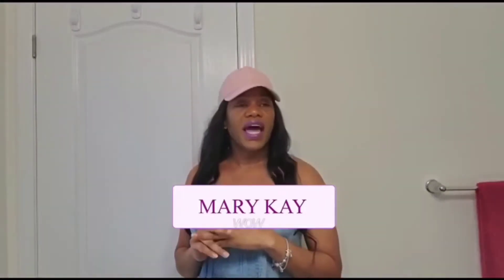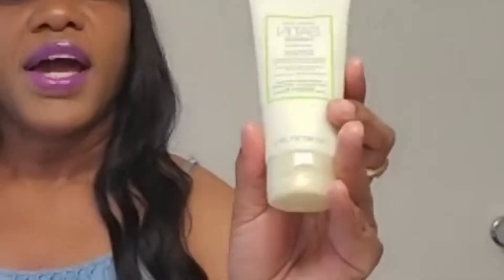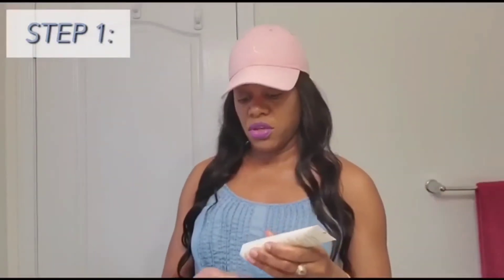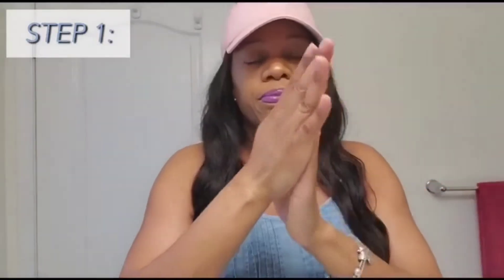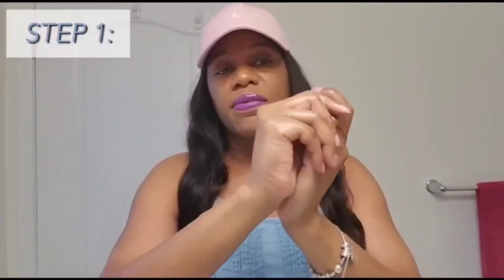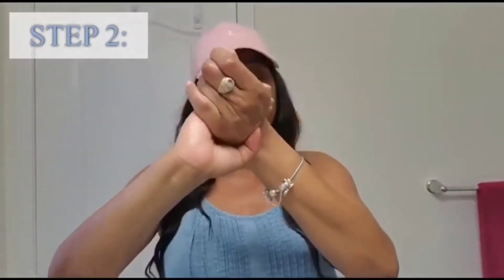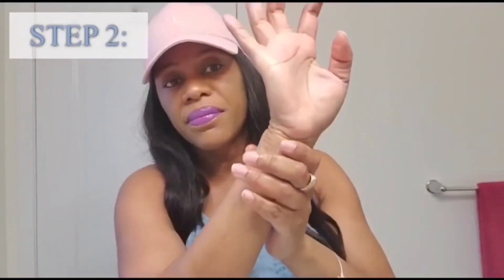mary kay satin hands review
you guys have to try this satin set nowwww😆! It made my hand feel so soft and nice.

Follow our Facebook: kbz_.s@kerbre77

Instrumental : I believe ~ Jonathan Nelson